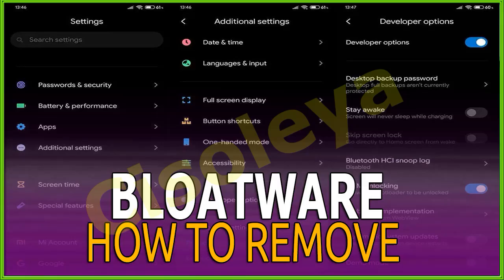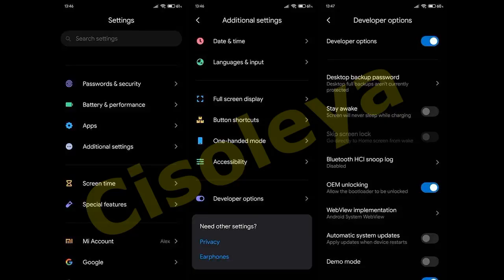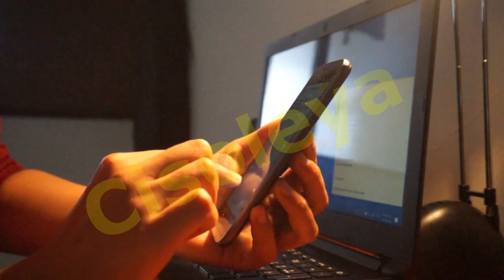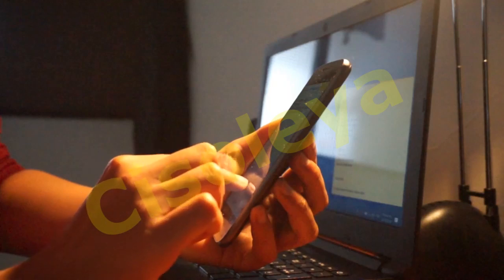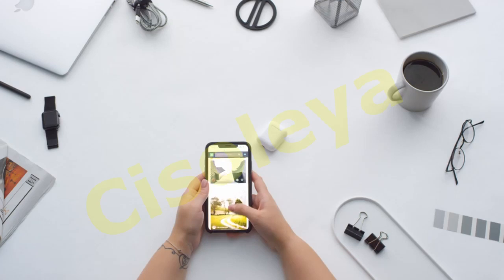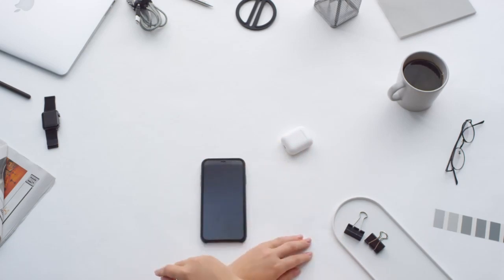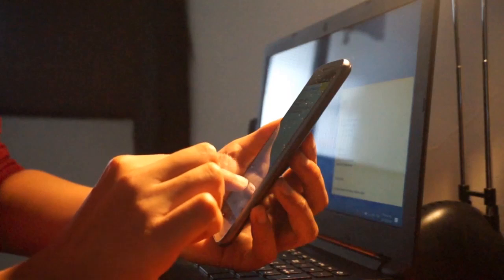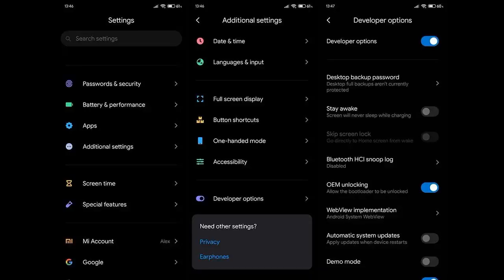How to remove bloatware from any Xiaomi or Redmi phone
bloatware,
bloatware remover android,
bloatware remover windows 10,
bloatware remover windows 11,
bloatware removal,
bloatware windows 10,
bloatware remover android without pc,
bloatware linus,
bloatware infinix,
bloatware remover app for android,
bloatware samsung,
bloatware s23 ultra,
bloatware android,
bloatware apps,
bloatware apps in realme,
bloatware apps remover,
bloatware adb,
bloatware apps in miui,
bloatware adalah,
bloatware android tv,
bloatware android list,
bloatware apps android,
android bloatware,
adb bloatware removal,
asus bloatware,
android bloatware remover github,
asus rog ally bloatware,
a xiaomi phone without ads and bloatware,
ano ang bloatware,
apple bloatware,
adb xiaomi remove bloatware,
armoury crate bloatware,
bloatware beebom,
bloatware benchmark,
best bloatware remover windows 11,
best bloatware remover windows 10,
best bloatware free phone,
best bloatware free android phone,
bluestacks bloatware,
borrar bloatware windows 10,
borrar bloatware xiaomi,
beebom bloatware,
beebom miui bloatware,
best smartphone without bloatware,
best no bloatware phone,
best phone without bloatware,
best windows 10 bloatware removal tool,
best phone without bloatware 2022,
block razer bloatware,
how to block bloatware on android,
bloatware cleanup,
bloatware cleaner,
bloatware checker,
bloatware cleaner windows 10,
realme c55 bloatware remove,
clean bloatware windows 11,
clean bloatware android,
armory crate bloatware,
realme c30 bloatware,